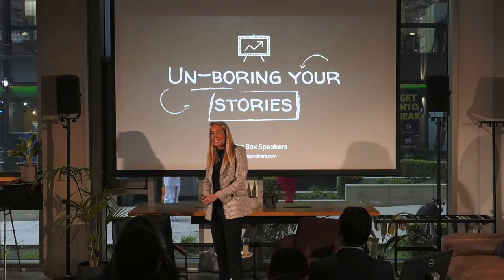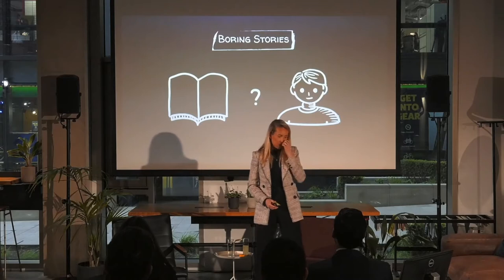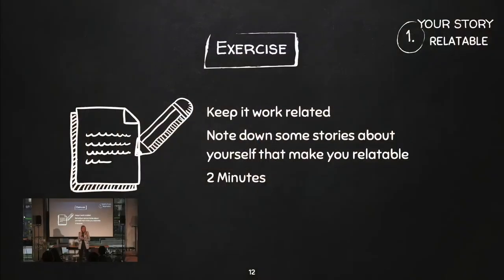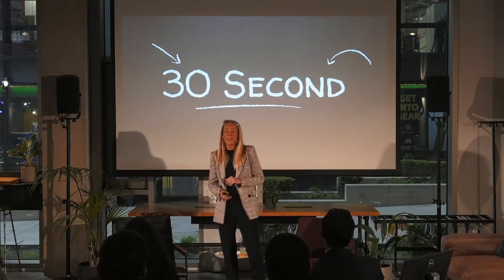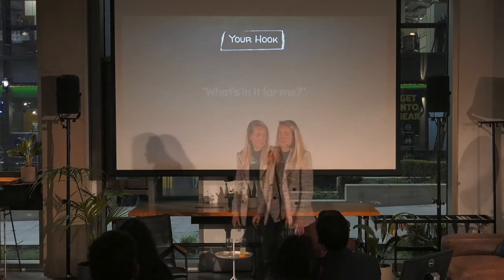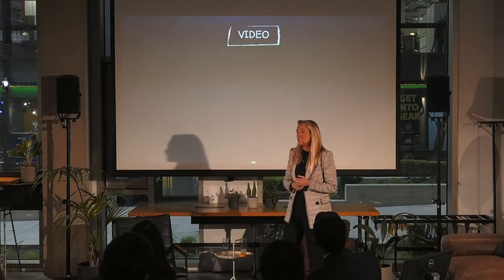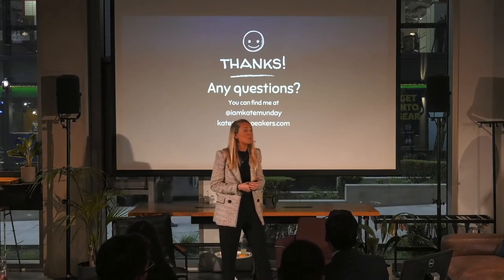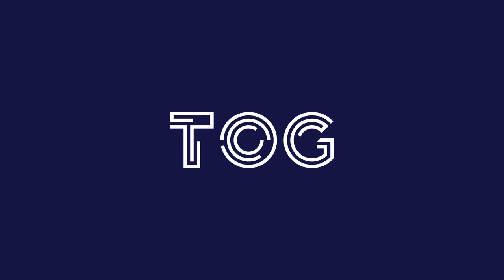TOG Talks X 'Un-boring' your Stories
We’ve all become familiar with what makes a good story: an engaging opening that compels you to stick with the narrative, a gripping plot, and a rousing ending that ideally leaves you with some food for thought. But things become a bit tricky when storytelling is put into our own hands, particularly if it has to be done in a professional context – what is the best way to present ideas to colleagues and clients?

Public speaker and communications expert Kate Munday offers some solutions in our latest TOG Talk. Having spent several years at Google UK as a speaking coach, and then founding her own mentoring company Out The Box Speakers, Munday is considered to be a maestro when it comes to addressing crowds and keeping them engrossed. Tune in to see her discuss how she makes stories “un-boring”, the importance of a 15-second hook, how to handle stage fright and more.